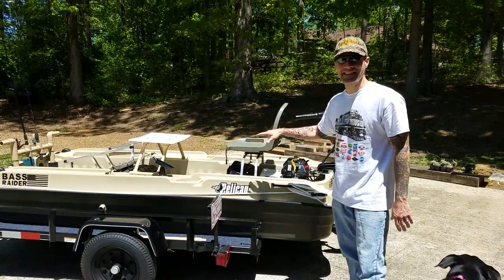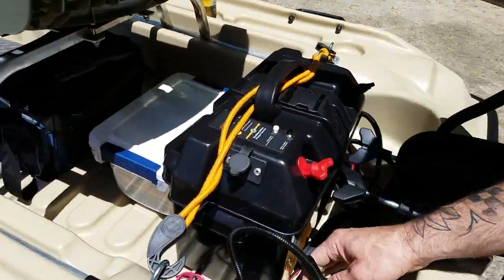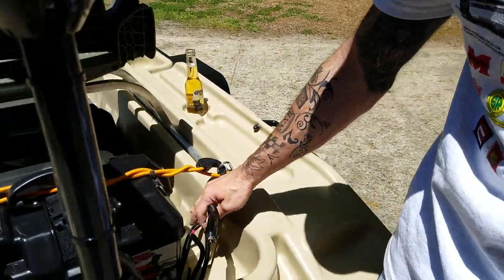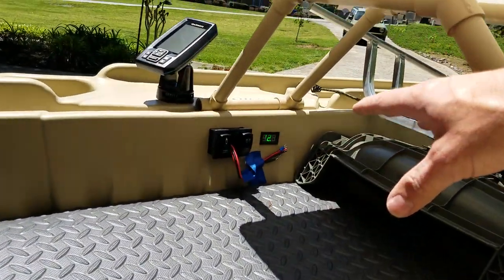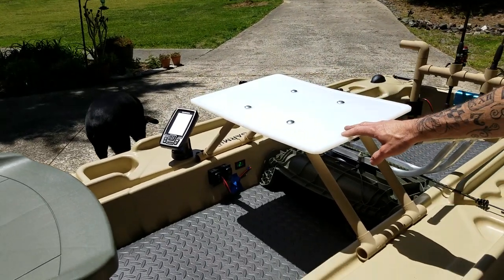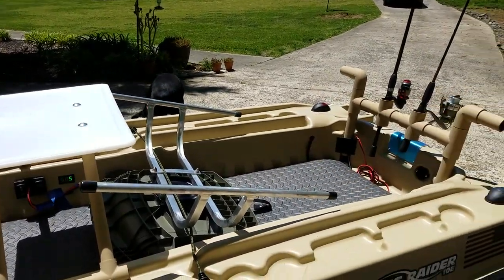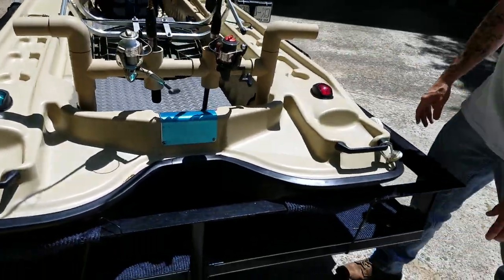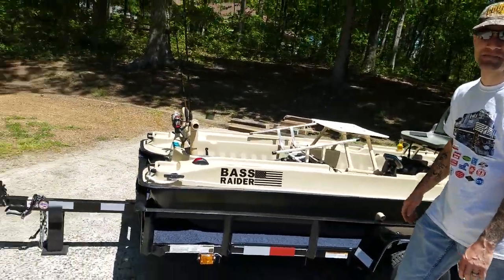Pelican Bass Raider 10e 1 week of Mods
I got this about a week ago I've been waiting on paperwork so I've had some time to get some mods started and customize it up this is what I've done so far.

Minn Kota C2 Endura Max 55LB Thrust Motor
Minn Kota Battery Box
Garmin Striker Plus 4
Customer Lighting Switch Panel and Voltage Meter
Nav Lights
Flood Lights
Stern Light
Rod Holder
Rubber Diamond Plate Floor
Custom PVC Center Bait/Prep Table

Minn Kota 55lb Thrust Motor

Scotty Transducer Mount

Nilight LED Spotlights